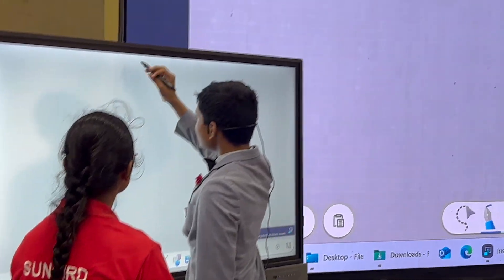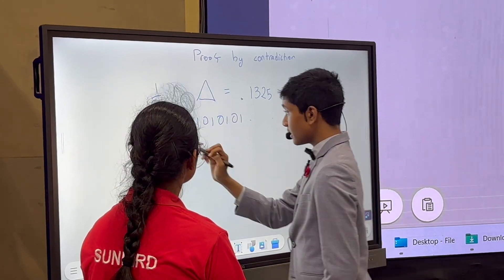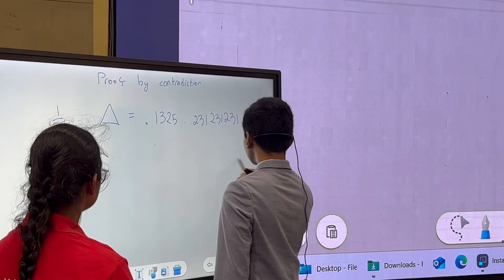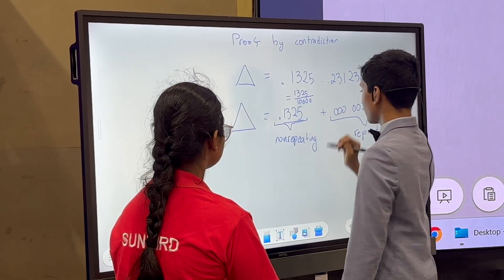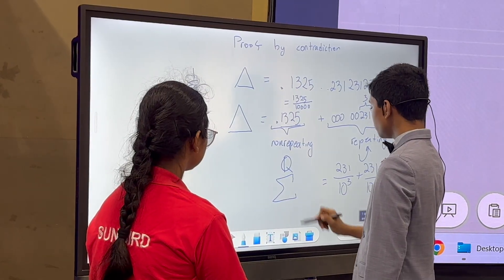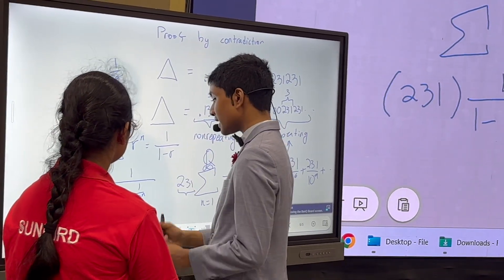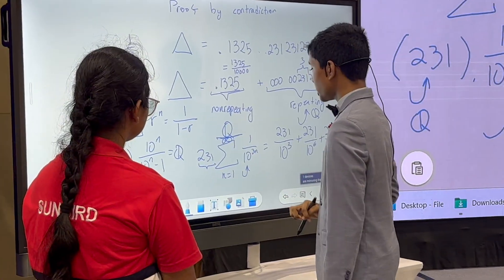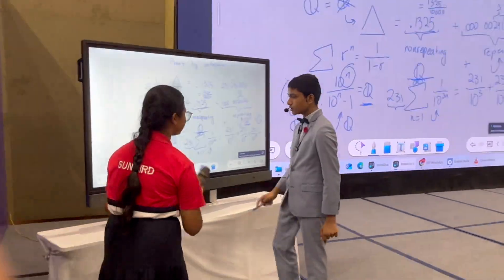Proof of Any repeating decimal can be expressed as a geometric series